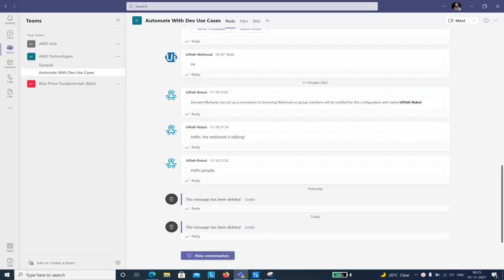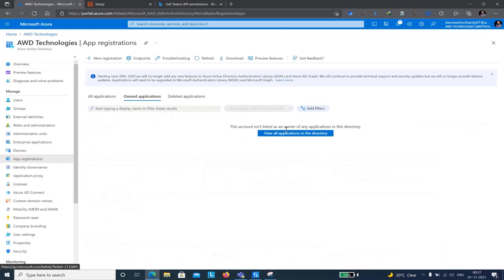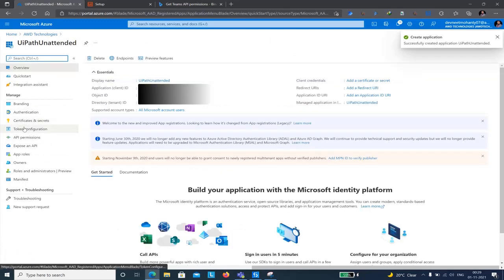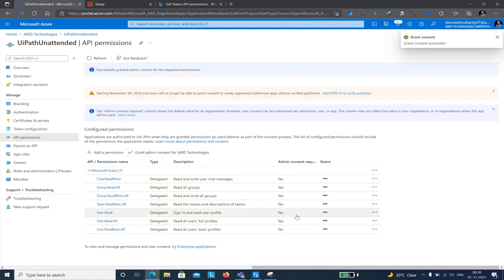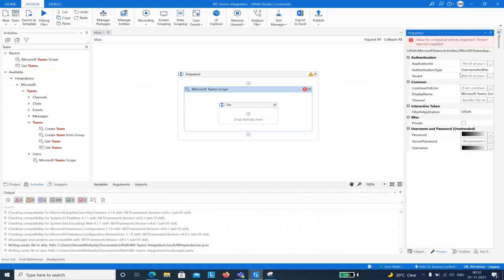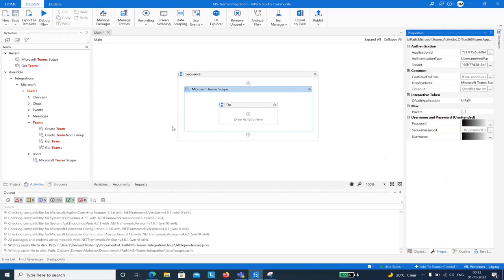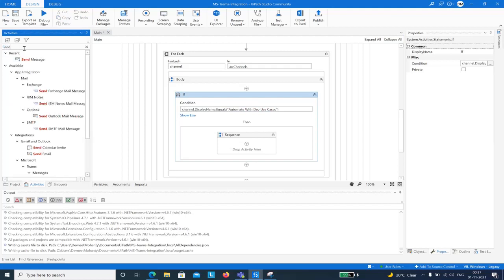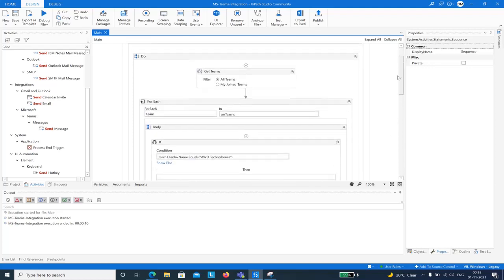UiPath Tutorials - Integration Of Microsoft Teams With UiPath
Hi Guys,

Bringing you all today an interesting use case for intergation of MS Teams with UiPath using MS Teams activity.

In this video, I have showcased an end to end implementation of integrating Microsoft Teams, one of the popular messaging and collaboration platforms with the market leading RPA solution, UiPath.

In this video we will be going through the configuration of Azure tenant required to interact with MS Teams along with setting Graph API permissions and using the MS Teams activity released by UiPath.

Chapters:

00:00 - Introduction to MS Teams interface
01:39 - Configuration In Azure Portal
05:55 - Setting Up Microsoft Teams Activity In UiPath Studio
06:38 - Configuring Microsoft Teams Scope Activity
08:01 - Creating UiPath Studio Workflow
12:40 - Running UiPath Solution
13:08 - Conclusion

Do watch the complete video and let me know your thoughts as well.